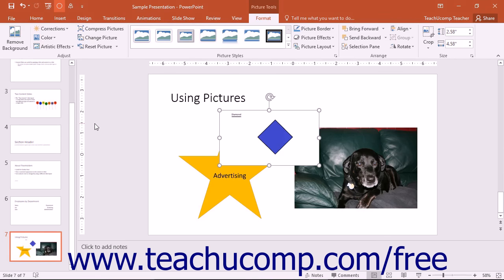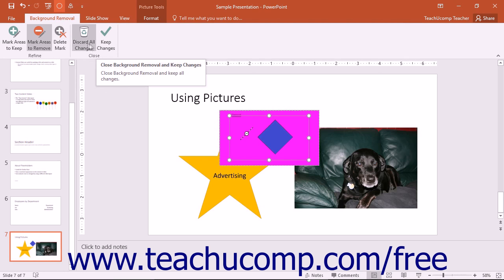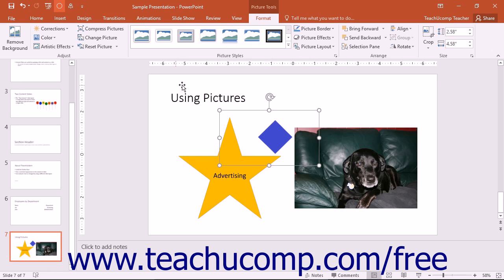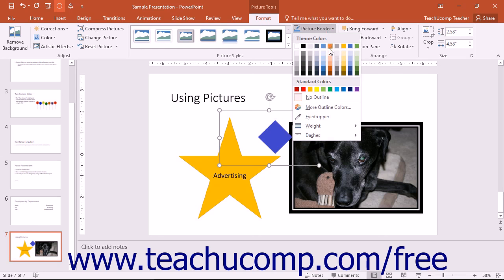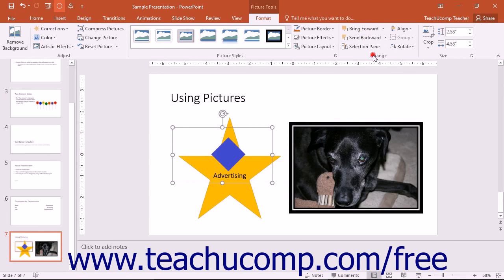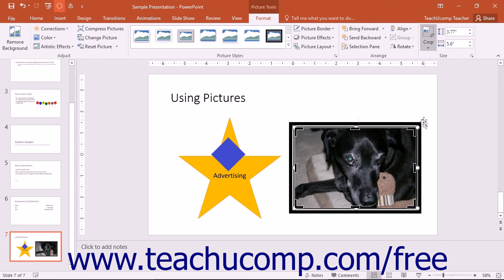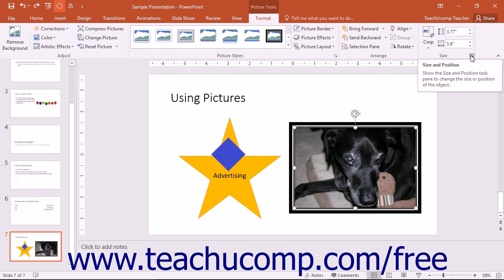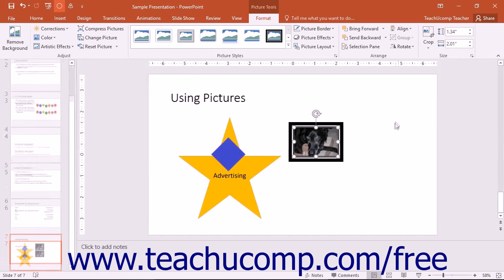PowerPoint 2016 Tutorial Using Picture Tools Microsoft Training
Learn how to use picture tools in Microsoft PowerPoint - the most comprehensive PowerPoint tutorial available. Visit us today!